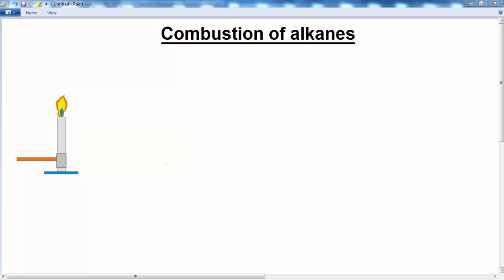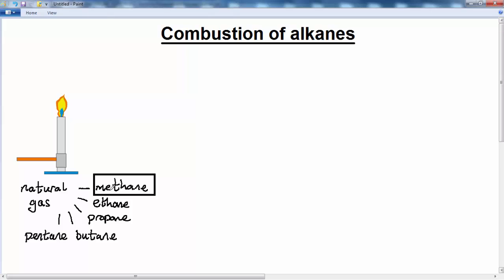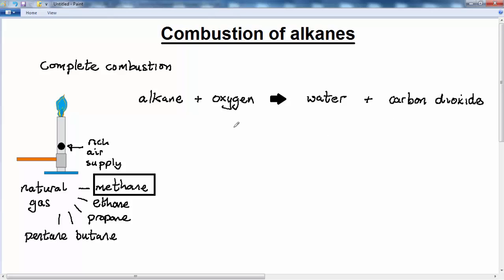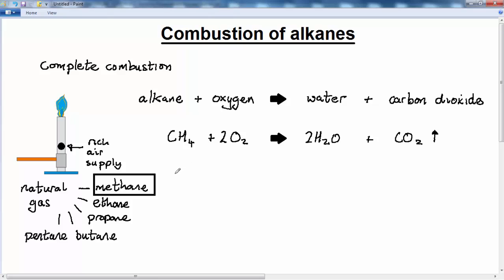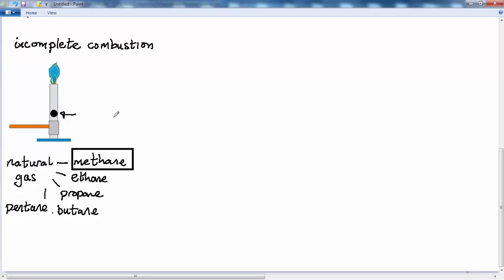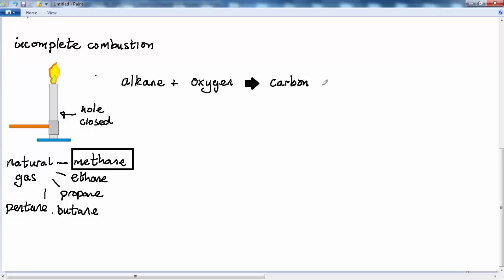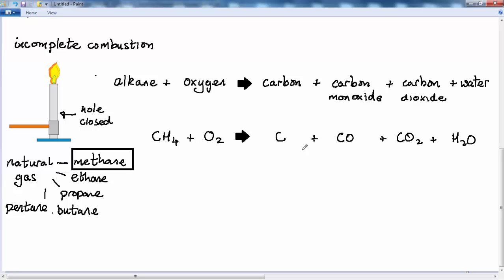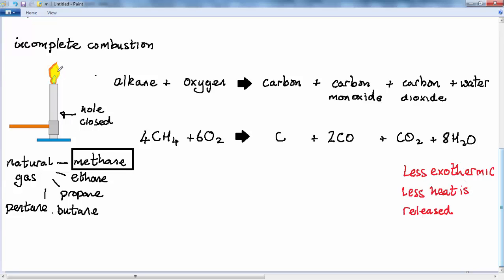GCSE CHEMISTRY - ORGANIC CHEMISTRY - LESSON 6 - alkanes combustion